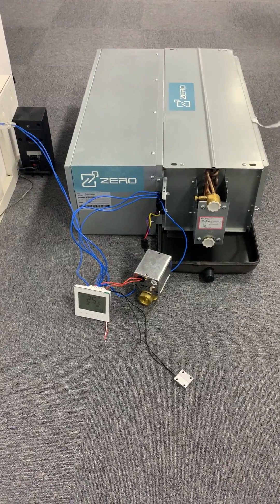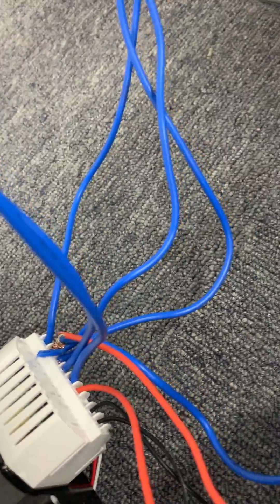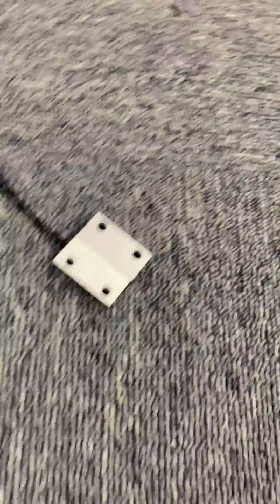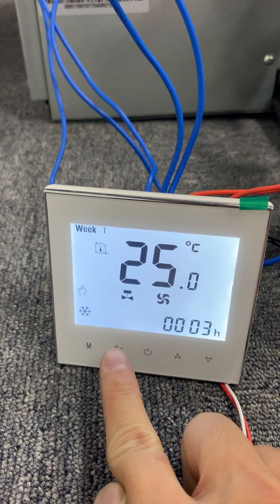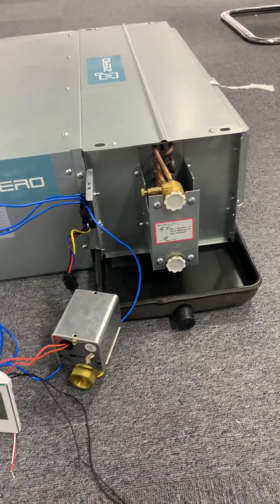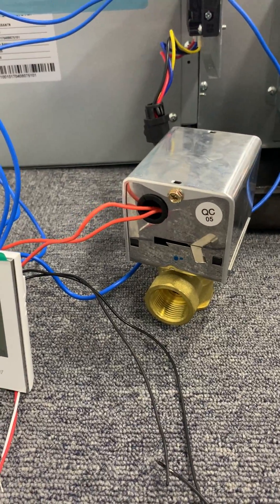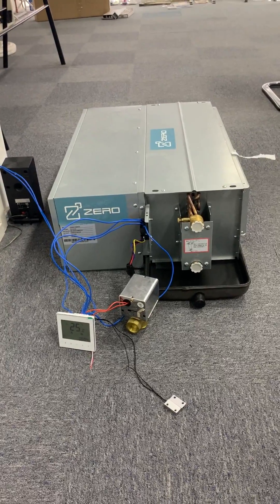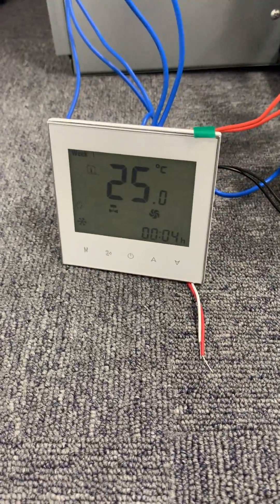Use window sensor to shut down Hotel air conditioner Fan coil unit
For hotel projects we can offer multiple options, keycard shut down, window open shut down, this is demo of window open shut down.